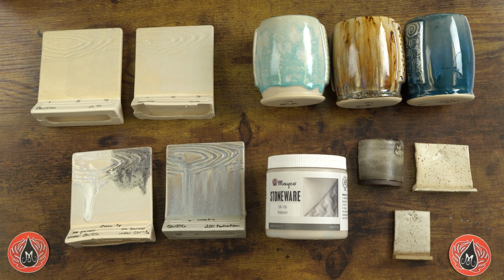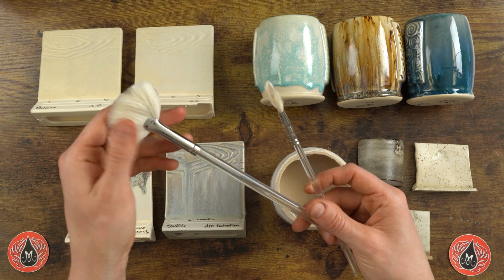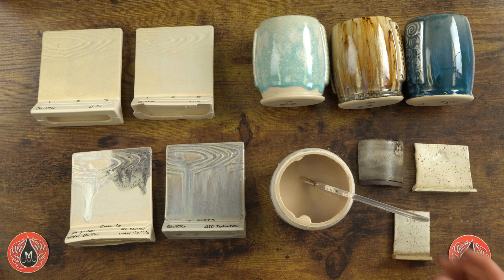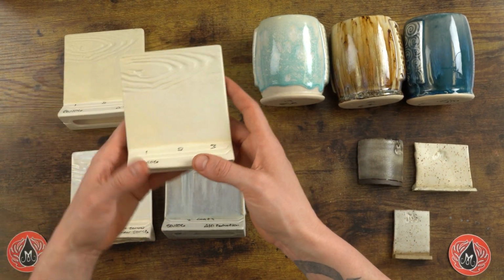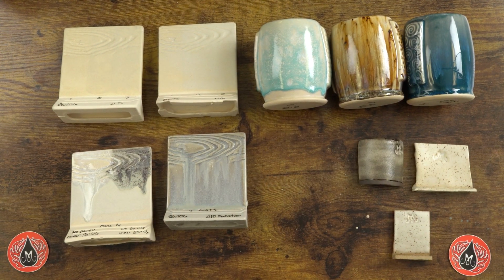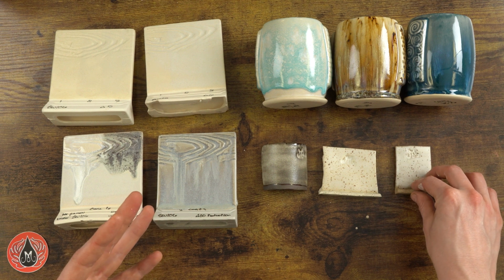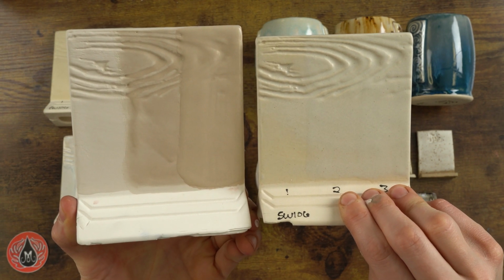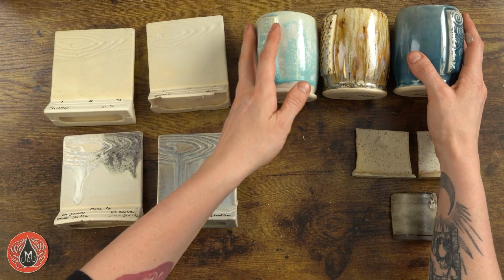SW-106 Alabaster Glaze Profile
Learn all about SW-106 Alabaster: how it performs, how to use it, and how it looks on different clay bodies.